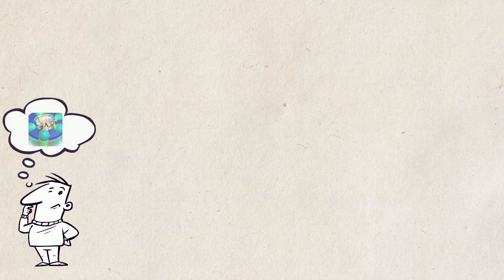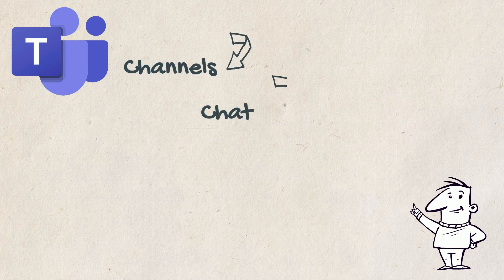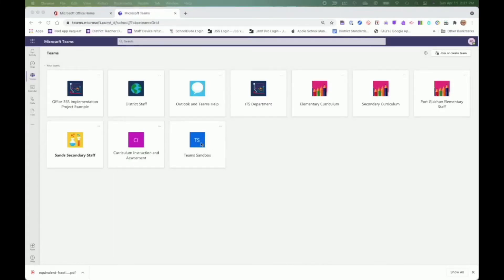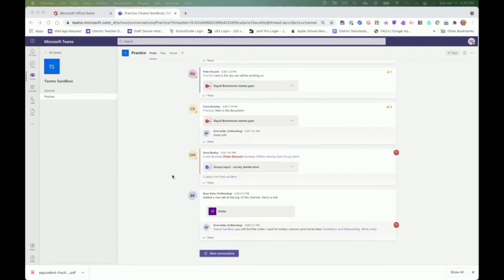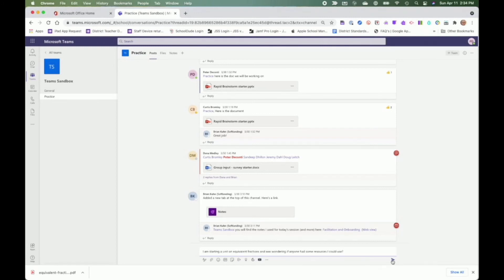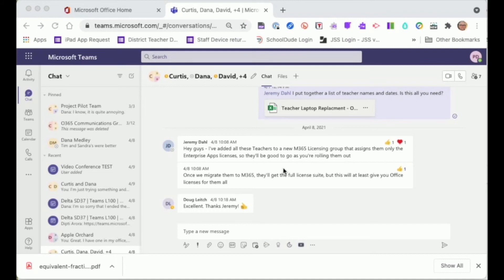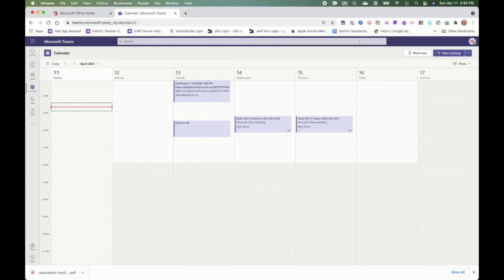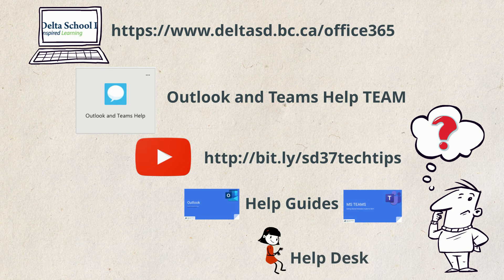Overview Outlook and TEAMS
An overview of Outlook and TEAMS in SD37, including how the features might be used.